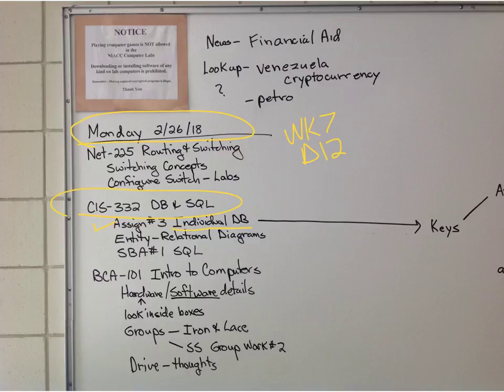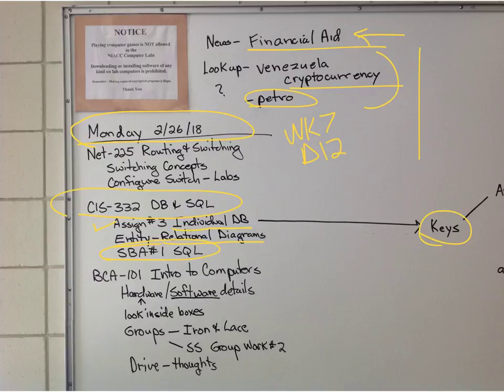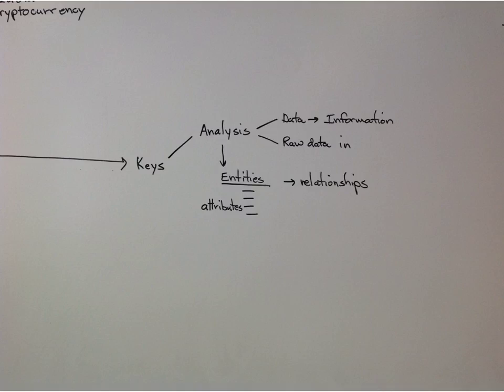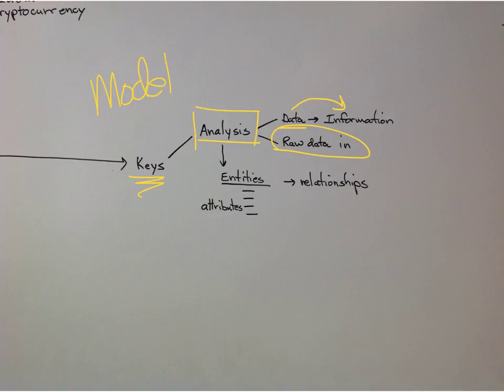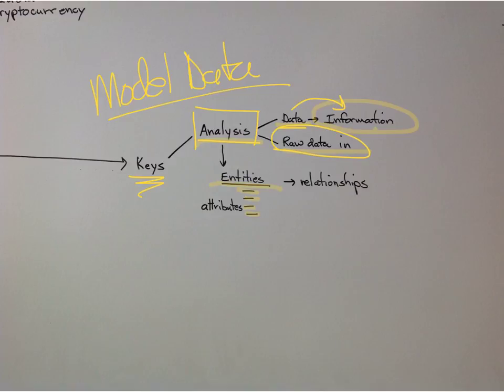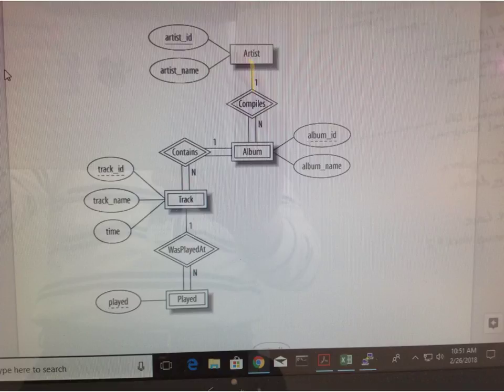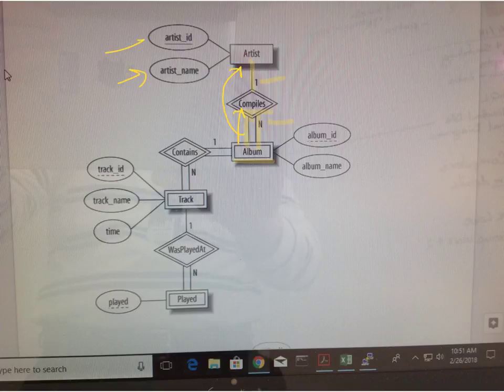CIS-332 WBR-S18 D12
Individuals project, getting started
ER diagrams